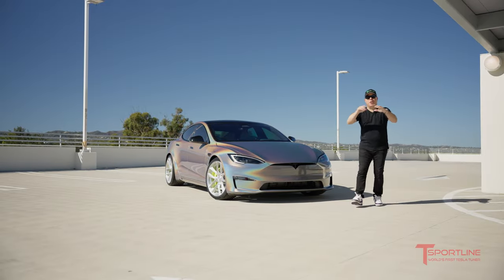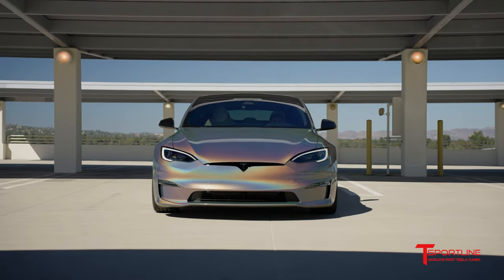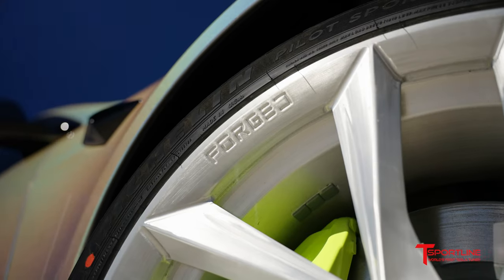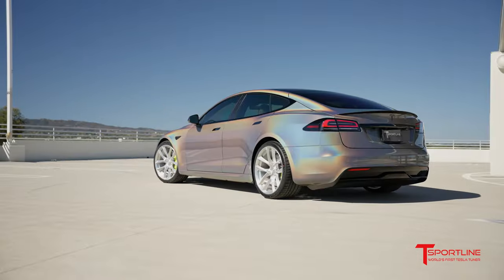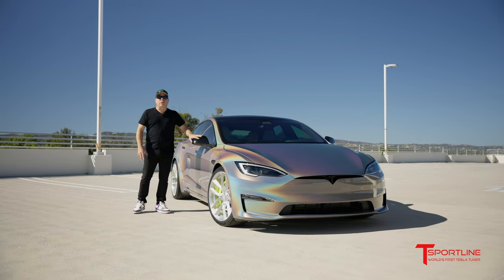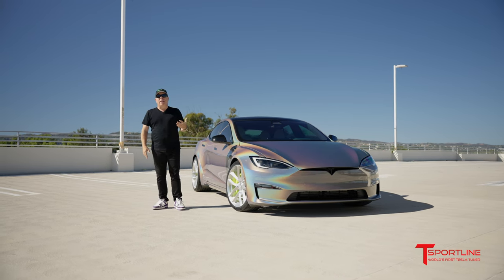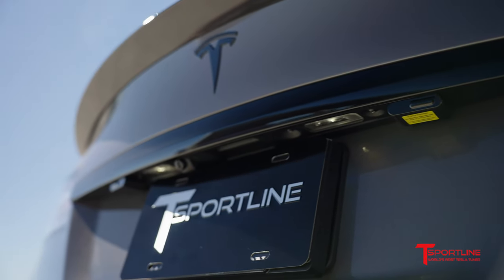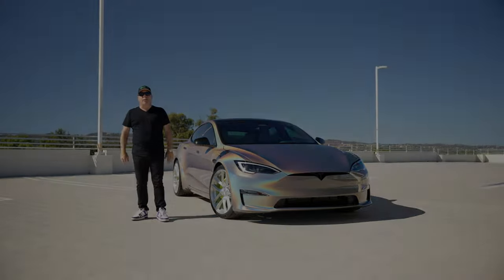Crazy & Rad! 🤯 Psychedelic Tesla Model S Plaid is a Neck Breaker with Insane Wrap, Wheels and Brakes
Nothing is more insane than a Psychedelic Flip Wrap on a brand new Model S Plaid. It's not just fast anymore, it's crazy fast! Checkout all the colors on this rainbox Model S from top to the brakes!

Base Car:
●     Tesla Model S Plaid in Red Multi-Coat

Exterior
●     3M Gloss Psychedelic Flip Full Vehicle Wrap with Gloss Black Side Mirrors
●     Gloss Carbon Fiber Factory Rear Spoiler

Wheels
●     21" TSSF Forged Tesla Aftermarket Wheel in Brush Gloss Clear

Misc
●     Ticket Avoidance System